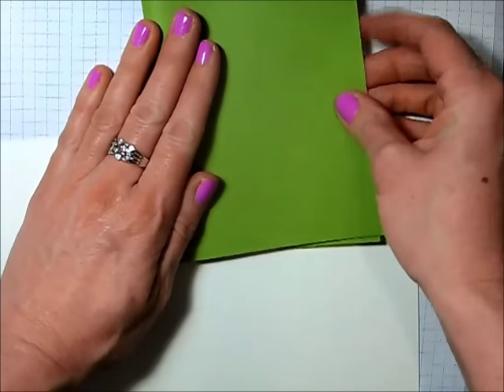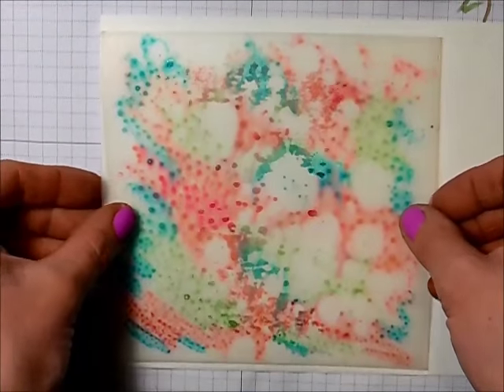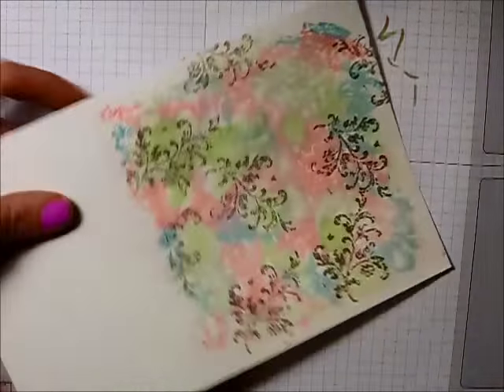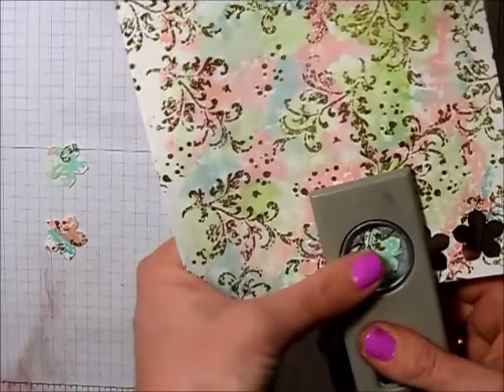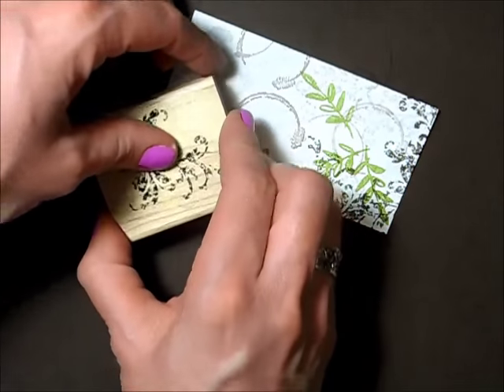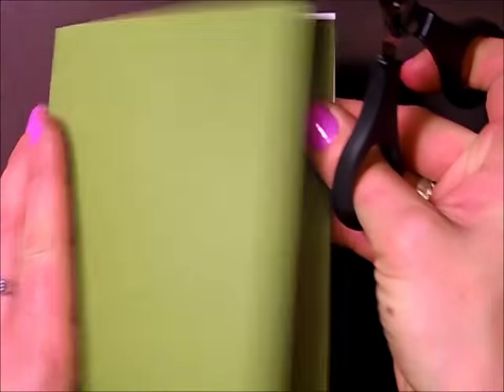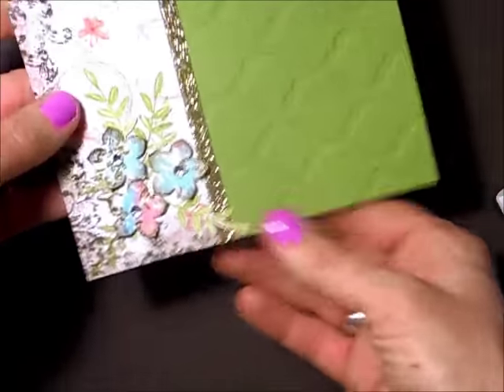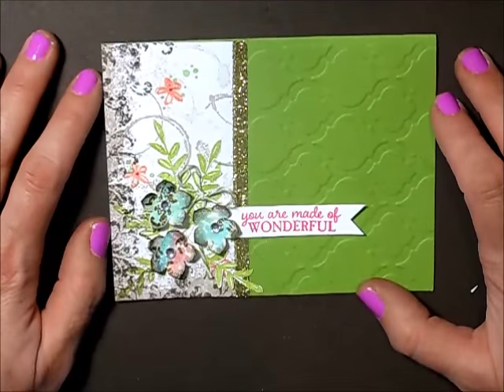Watercolour Flower Cards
This video shows a card I came up with using watercolour card stock with the Timeless Textures and What I Love stamp sets from Stampin' Up!. Details can be found on my February 11, 2016 blog post If you're looking for the soup and homemade dinner rolls recipes (mentioned in my video) you'll find them on the same post.